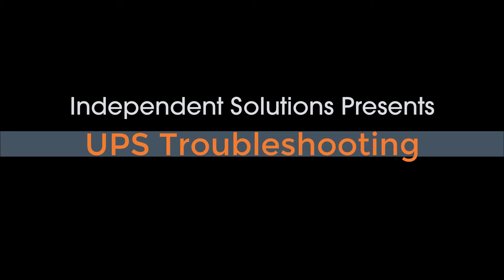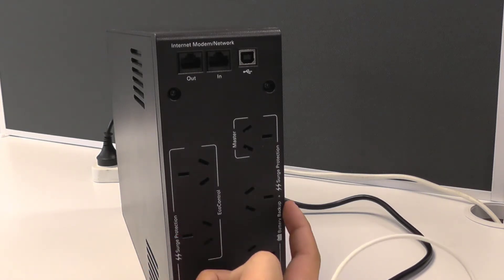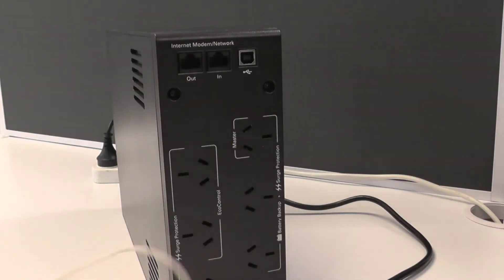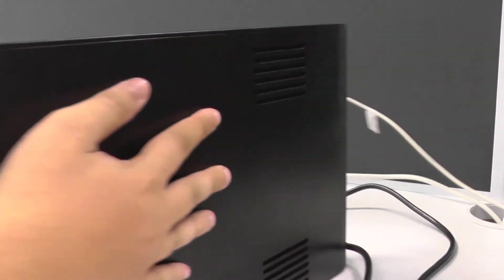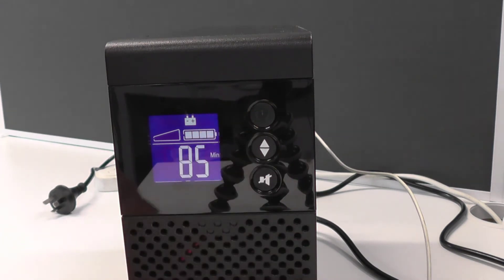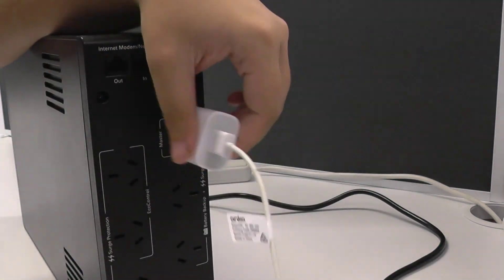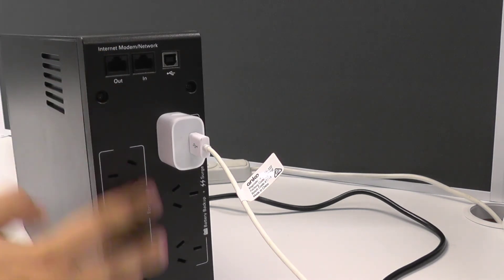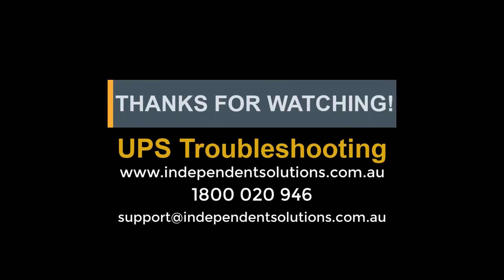UPS Troubleshooting Video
A quick guide to the Eaton UPS re-sold by Independent Solutions!